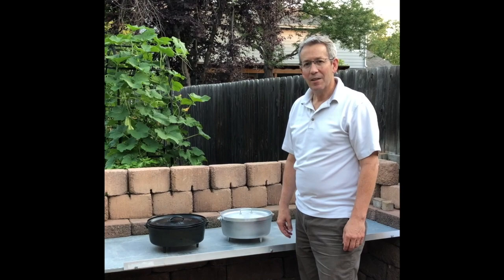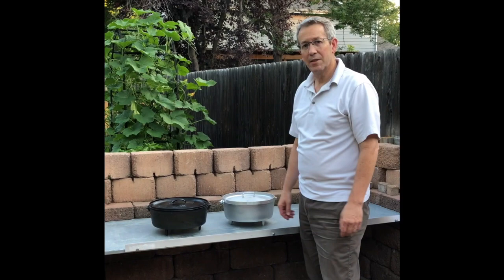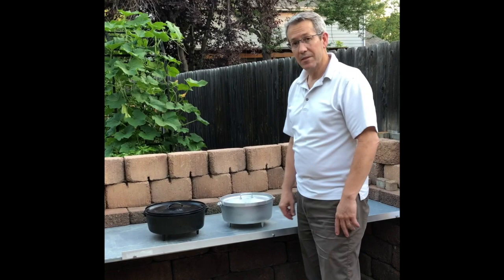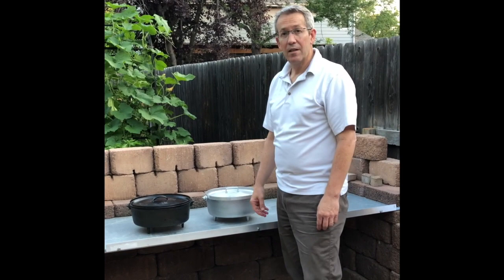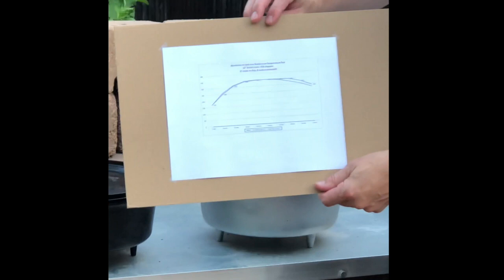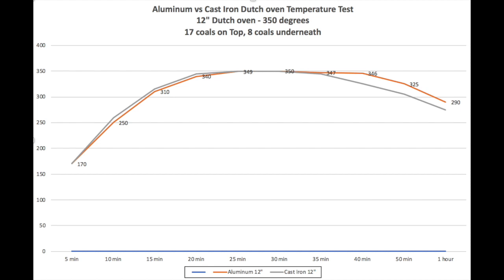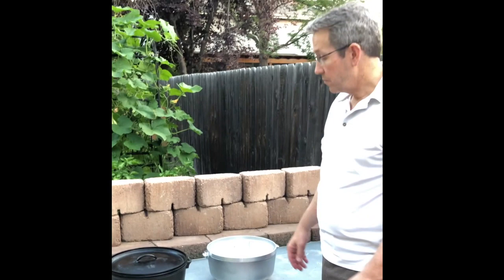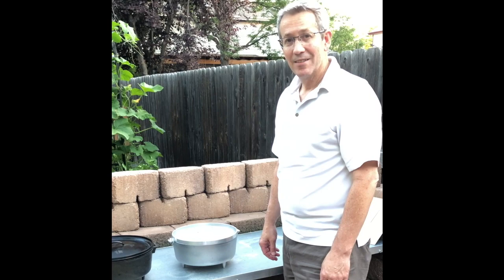Outdoor Cooking | Dutch Oven | GSI Aluminum vs Cast Iron - Part 2: Pros/Cons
We wanted to follow up on the temperature test between the GSI Aluminum dutch oven vs. the traditional cast iron dutch oven.  Check out the pros and cons of these of two Dutch Ovens. We hope this information will help enhance your outdoor cooking experience while you're hunting, fishing, or camping in the great outdoors or having a cookout in your own backyard.

Don't forget to click on the bell to get notifications when we post new videos.